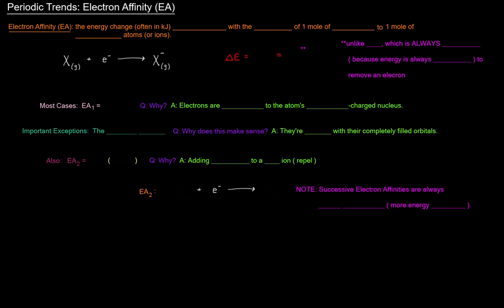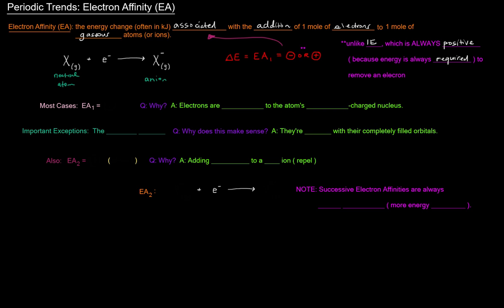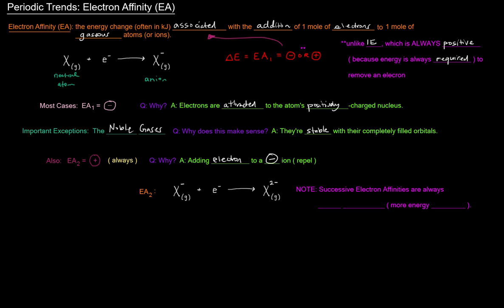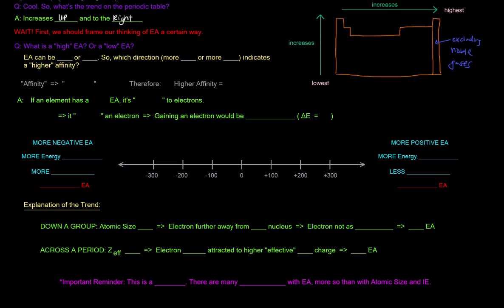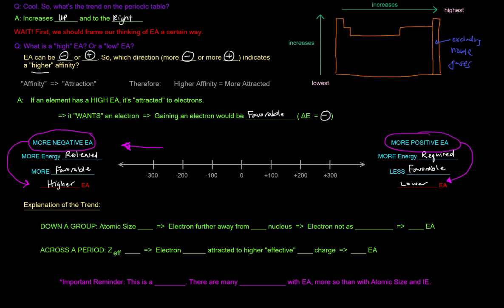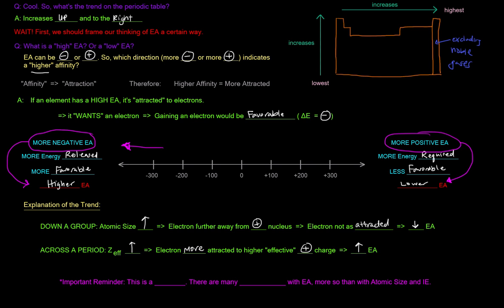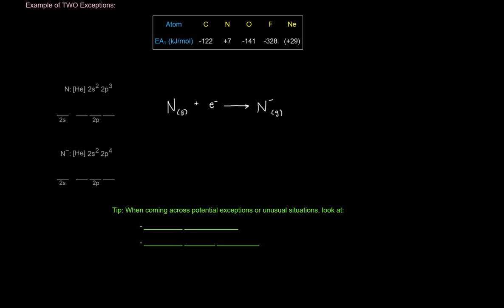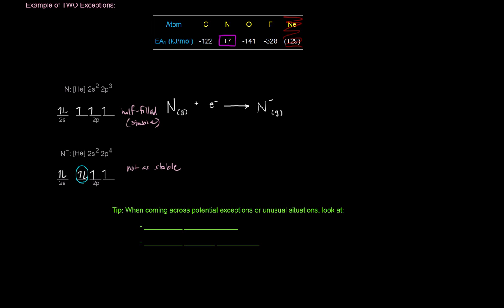Periodic Trends (Part 4 of 7) - Electron Affinity (EA)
In this video, I define Electron Affinity and its trend on the periodic table.

Electron Affinity is the energy change (often in kJ) associated with the addition of one mole of electrons to one mole of gaseous atoms (or ions). I provide a definition in reaction form in the video.

The First Electron Affinity, unlike Ionization Energy, can be a negative value OR a positive value, which is important to think about. However, successive Electron Affinity values are always positive, and they, in fact, grow more and more positive with each successive value.

Electron Affinity increases up and to the right on the periodic table. Before making sense of this, though, framing our thinking about what a high or low electron affinity really means. This is important to do because Electron Affinity can be a negative or positive value. So, what is a “high” electron affinity, and what is a “low” electron affinity? Affinity essentially means “attraction.” So, Electron Affinity, we can think of as an attraction for an electron. In fact, a more negative value is a “higher” Electron Affinity, while a more positive value is a “lower” Electron Affinity.

Explaining the trend: Down a group, atomic size increases, and the electron coming in is farther away from the nucleus than it could possibly be; thus, the nucleus can’t attract it as well, and the atom, therefore, has a lower Electron Affinity. Across a period to the right, an increase in effective nuclear charge make it so that the nucleus can more readily attract an incoming electron. Thus, to the right, Electron Affinity increases.

I discuss two exceptions to the Electron Affinity trend: 1) Ne (a noble gas) is an exception because it has a completely filled electron orbital diagram and therefore does not want to gain an electron and ruin its stable configuration. 2) N is an exception because gaining an electron would ruin its stable half-filled orbital configuration.